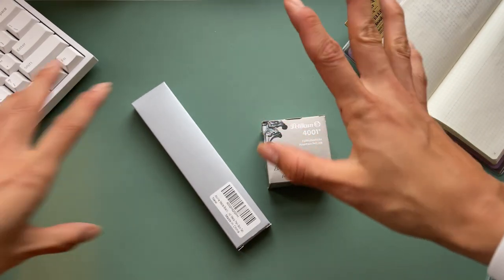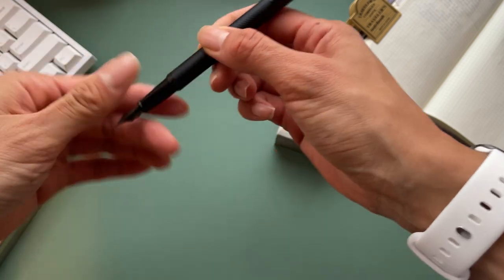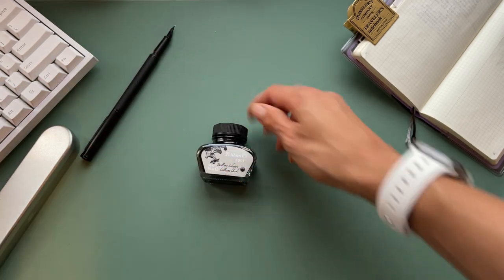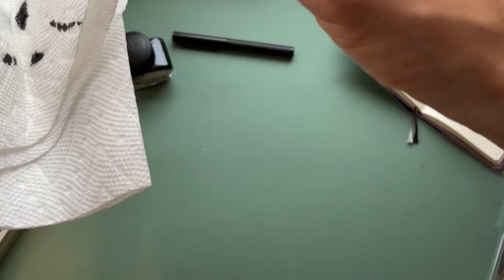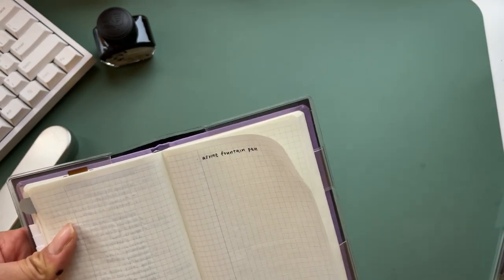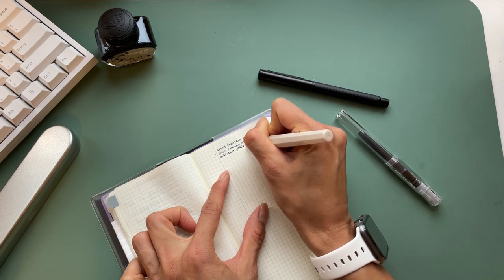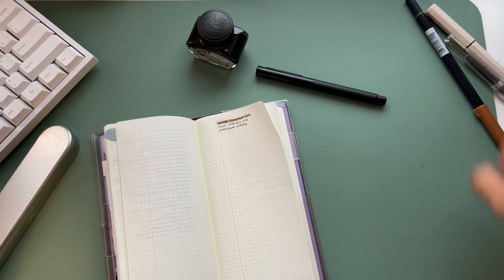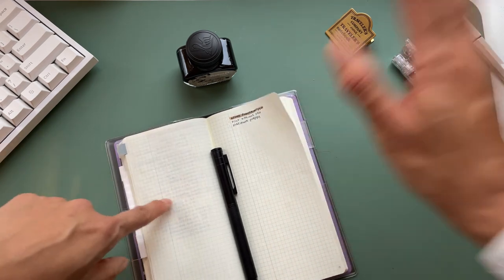BEST RATED fountain pen and ink on Amazon! MUST HAVE for fountain pen beginners!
Today I'm sharing the best rated fountain pen and ink on Amazon! With over 16,000 review this fountain pen and fountain pen ink is a great start pack for fountain pen newbies like me!

SHOPPING LINKS:
Asvine Fountain Pen
Pelikan Ink
Platinum Preppy Fountain Pen
Pilot Kakuno Fountain Pen
Hobonichi Weeks Mega

//PLANNER PRINTABLE NECESSITIES:
1) Audible for Books on Productivity, Organization and Planning! (First time users get up to 2 free credits!)
2) 32lb Printer Paper (premium thick quality paper)
3) 28lb Printer Paper (not ask thick as 32lbs but better than regular paper, great for everyday printing)
4) White Sticky Notes
5) Cardstock Paper for Dashboards
6) Fiskars Trimmer
7) Rapesco Hole Punch
8) HP Disc Punch
9) My Printer
10) Printable Planner Inserts!
11) Corner rounder